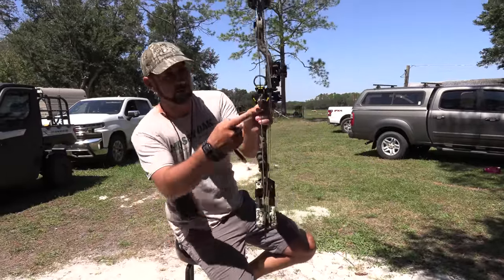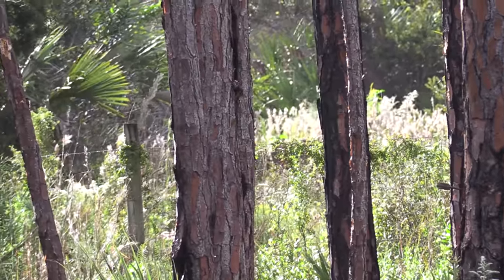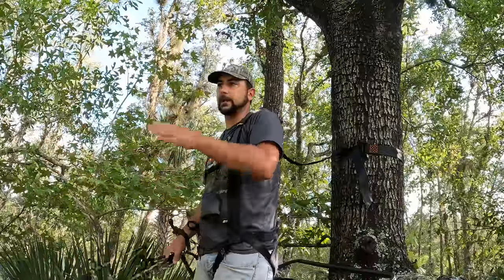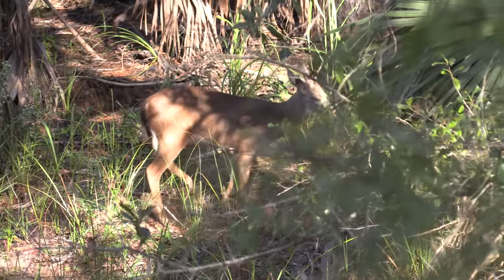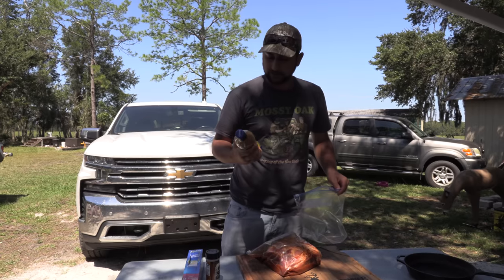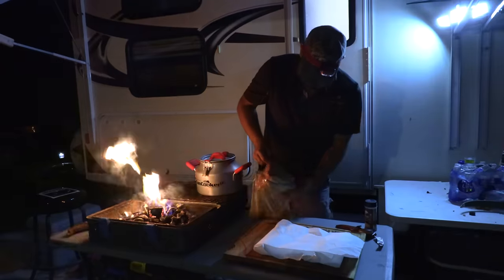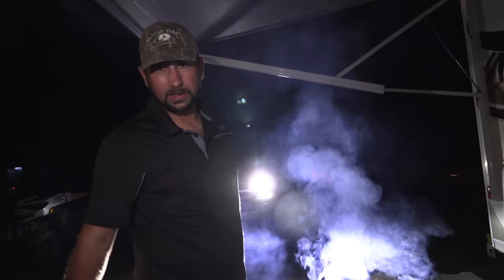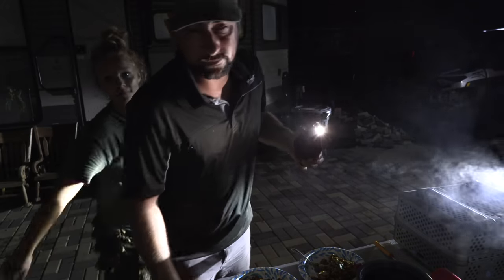These Hogs Are Taking OVER the NEW RANCH! {Catch Clean Cook} Hogs n' Dirty Rice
The Whisker Biscuit is just as accurate as a drop away! Prove me wrong!